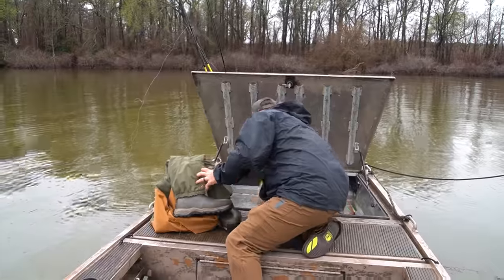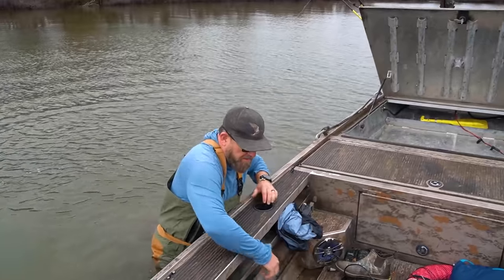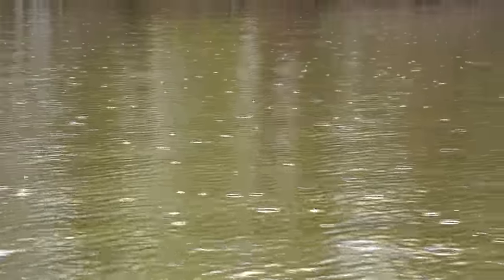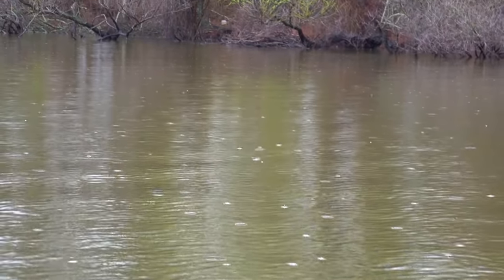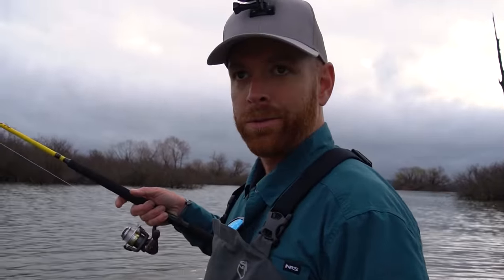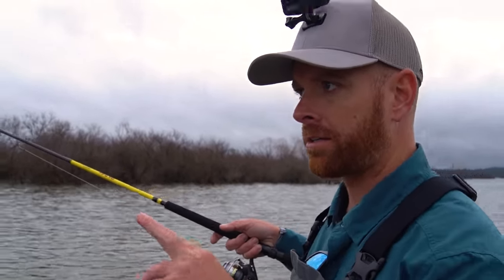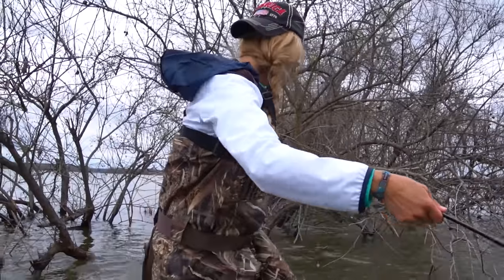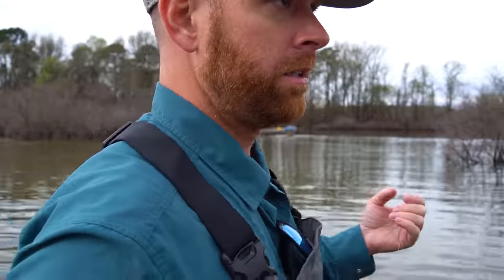WADE FISHING for CRAPPIE {Catch Clean Cook} Spring Spawn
In this episode my girlfriend and I are meeting up with Gabe Spencer to learn how to go wade fishing for crappie during the spawn. Every spring the crappie in Texas lakes head up to the shallows to spawn in flooded brush. We're using 14-foot fishing rods and crappie jigs to pluck crappie out of tangled sticks and bushes, and it is an absolute blast! Then, back at Jen's place, we're showing you how to clean and cook crappie two ways.